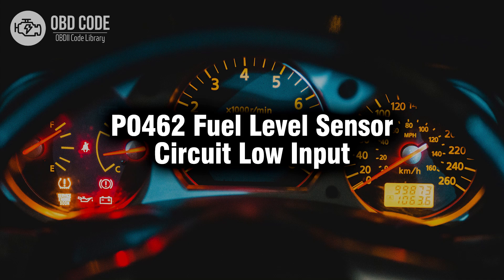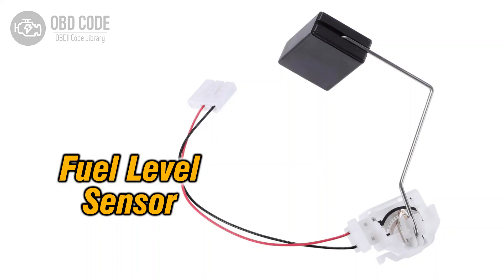P0462 Fuel Level Sensor Circuit Low Input 🟢 Trouble Code Symptoms Causes Solutions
P0462 Fuel Level Sensor Circuit Low Input